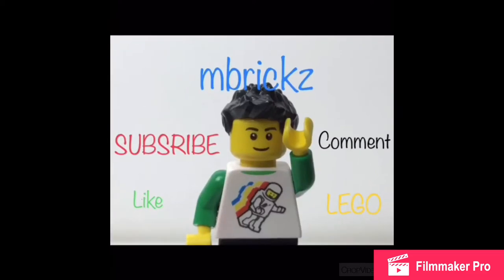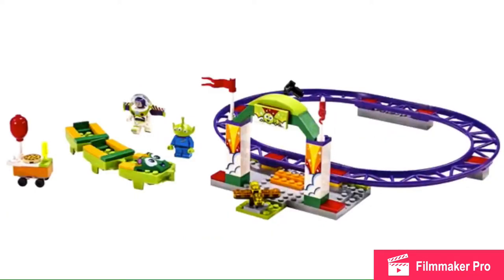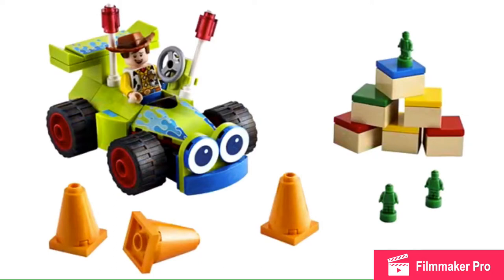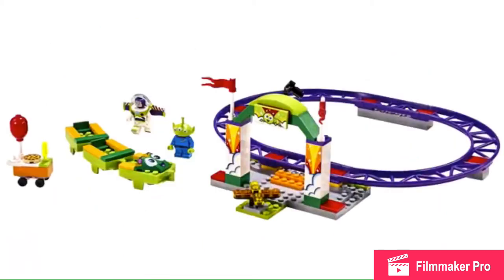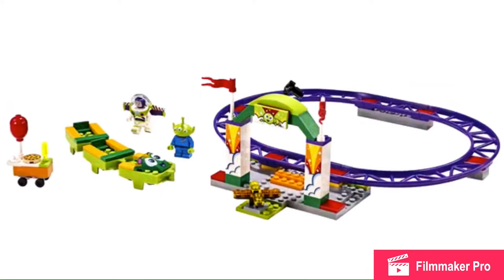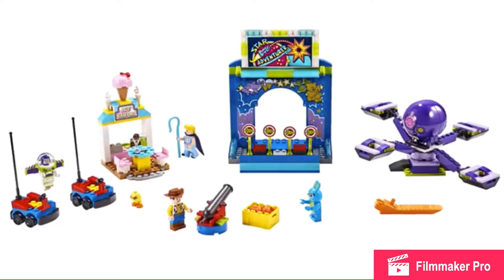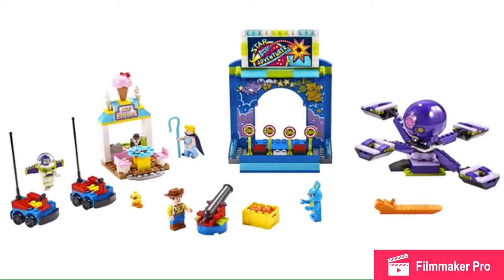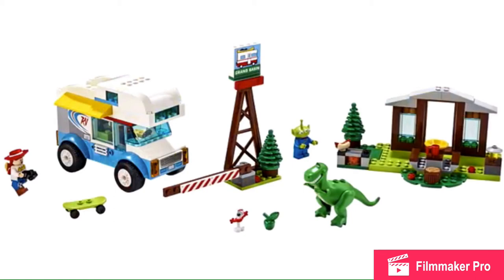Lego Toy Story 4 Sets Revealed! Lego News #27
What a disappointment. :(